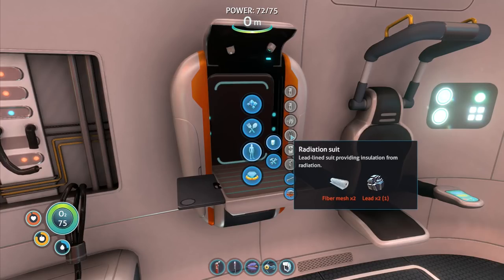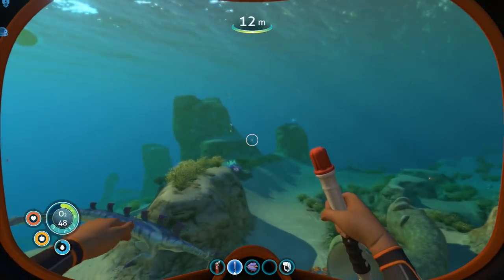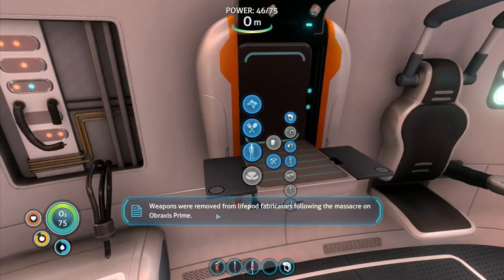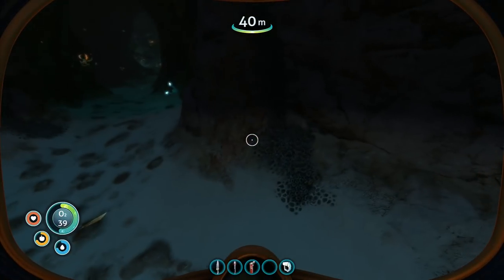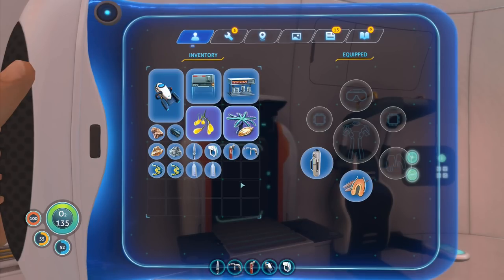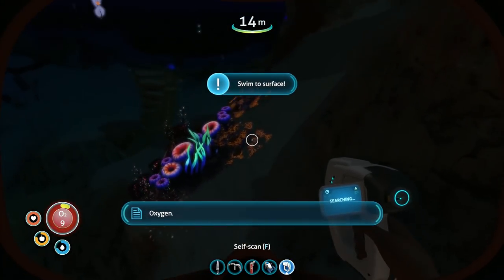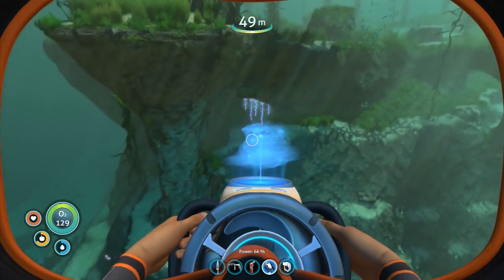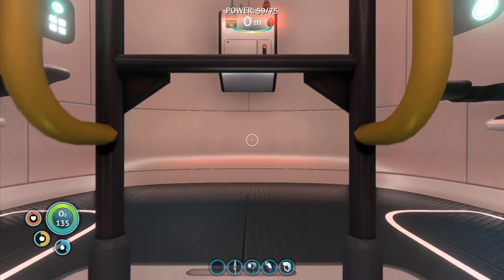Let's Play Subnautica #2: Seaglide!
Subnautica, this game is gorgeous and lots of fun, we have to survive in an alien ocean!
We're advancing now, we're going to get the seaglide operational, repair our little pod, get some more storage sorted and then start really exploring the area looking for more blueprints so that we can start building our first underwater habitat!